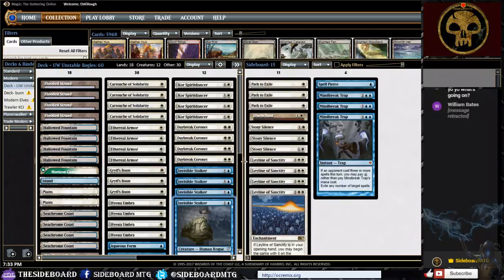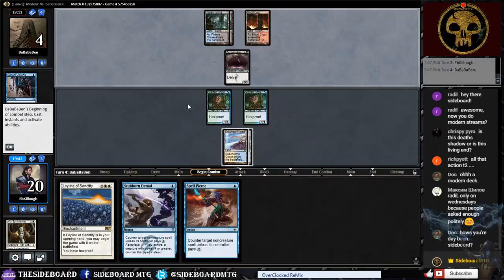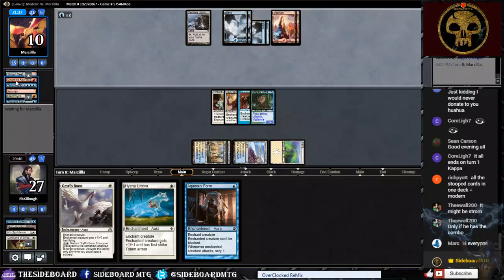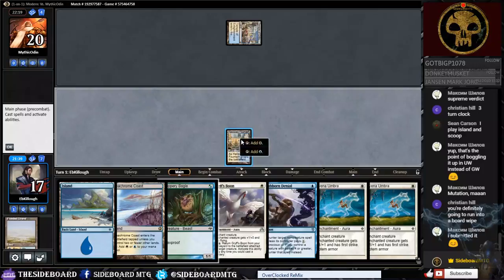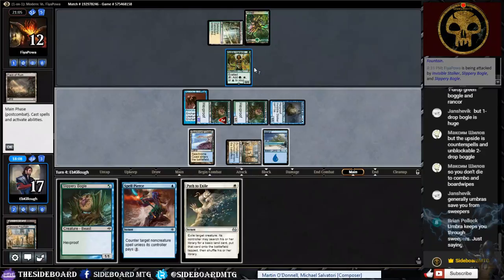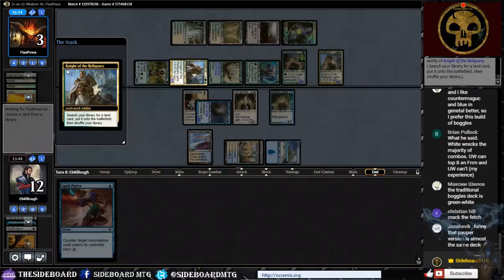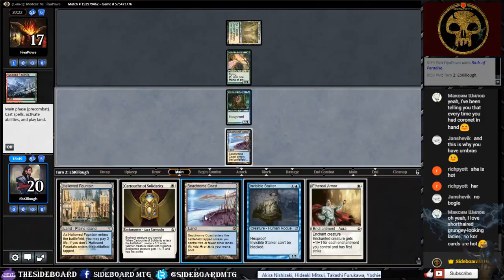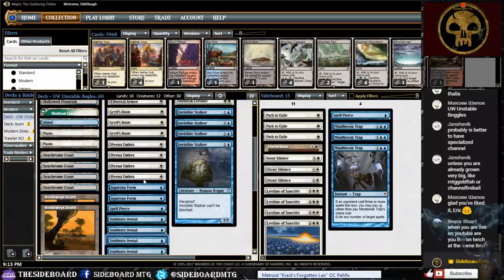Let's Play Modern: Slippery Bogles for Modern!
This week for our Modern Stream we are going to be playing a Subscriber Submitted version of Bogles. Troll Shroud and enchantments... Seems Good.

Do you  want to play any deck? You can with Manatraders. For a flat rate you can enter the best card pool on Modo. Any Deck in standard any time!!! Save your Tickets for leagues and Nice Lands.
Rent with ManaTraders! Thanks in advance and Welcome to a new way to play magic.